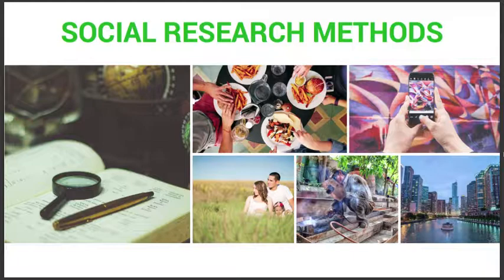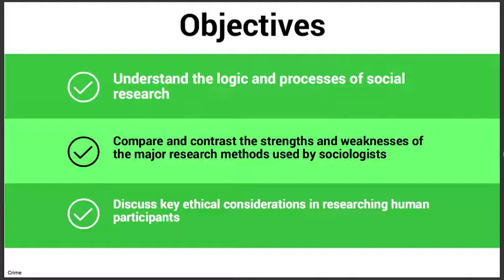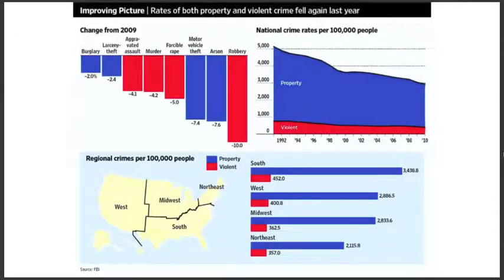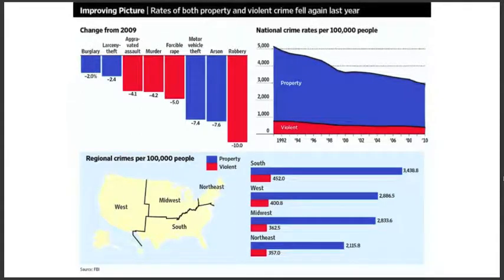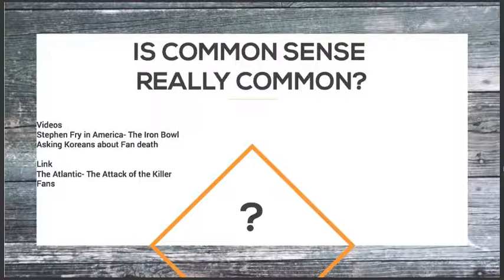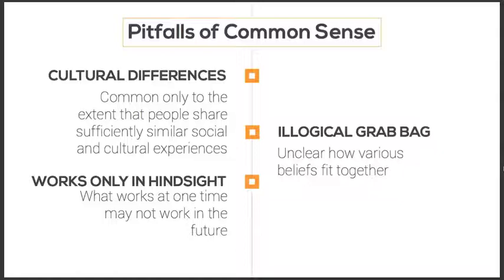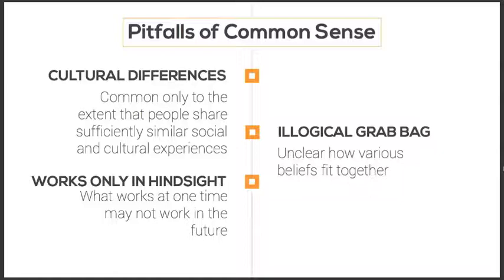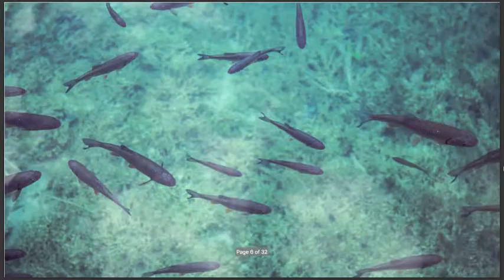Ch 5 - How Sociologists Do Research (Video 1)